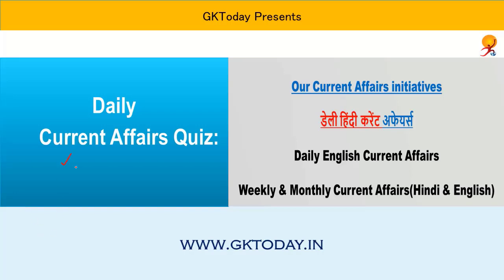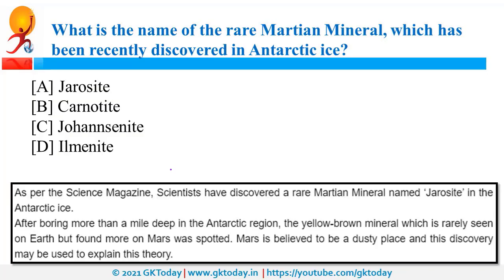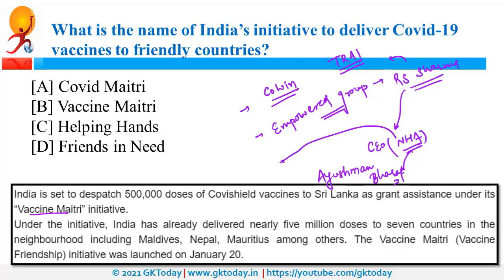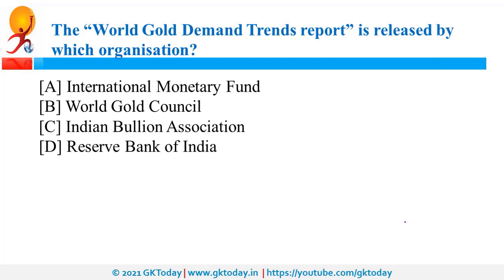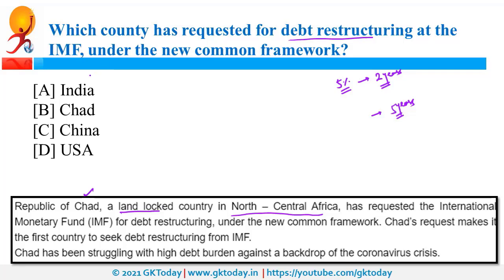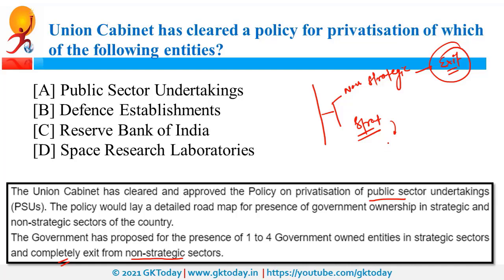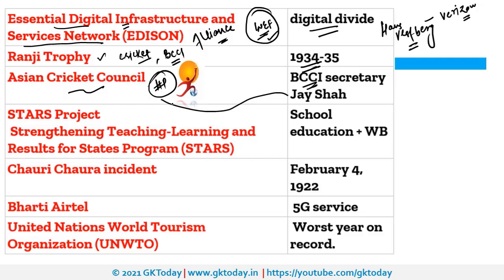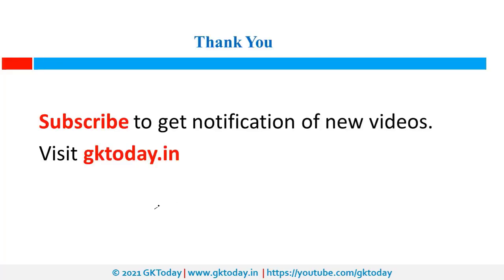Daily Current affairs In English | 1 February 2021 Current affairs | Today's GK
Daily Current affairs In English | 1 February 2021 Current affairs | Today's GK for UPSC, State PCS
Current Affairs MCQs of our YouTube Channel are based on GKToday's 2020 MCQ Series on Academy App here: